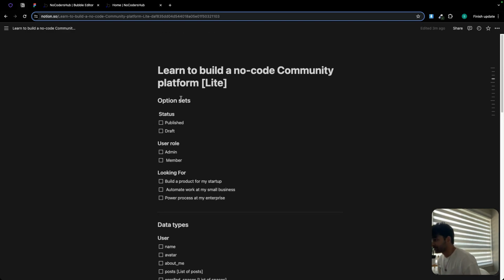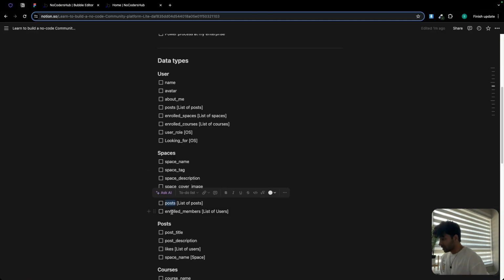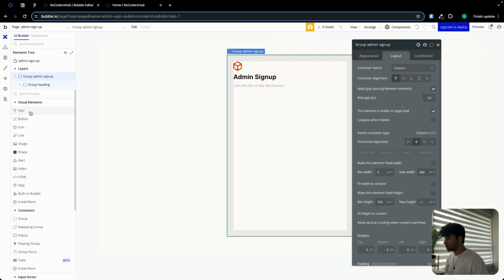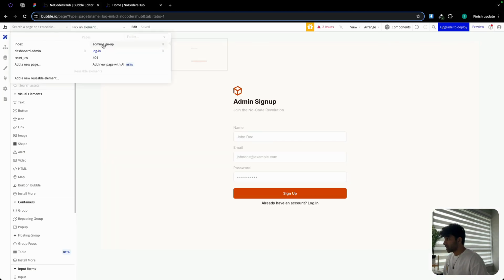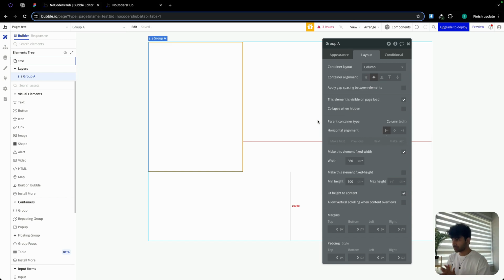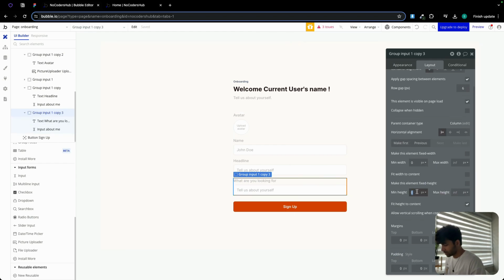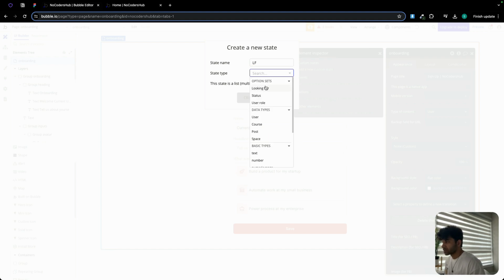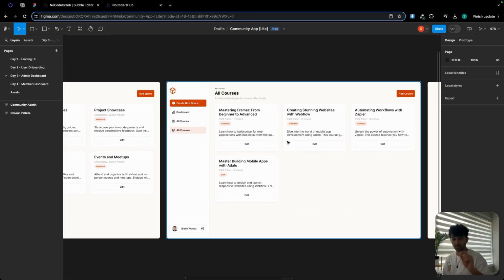Build Community platform with no-code | Day 2 | Free Bubble.io tutorial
In Day 2 of our series, learn how to design and implement a seamless user onboarding flow for NoCodersHub. We cover everything from user authentication to welcoming new users into your community.

Agenda:
-Designing intuitive sign-up and login interfaces.
-Setting up user authentication and data handling.
-Creating an engaging onboarding sequence.
E-nsuring user-friendly navigation through your app.

Access detailed resources and step-by-step guides in our Notion doc

Looking to dive deeper? Join the waitlist for our exclusive course "Learn to Build a No-Code Community Platform" and get early access with a special discount plus bonus content!